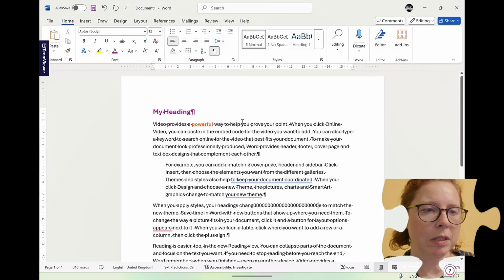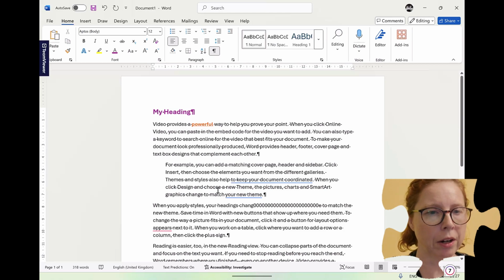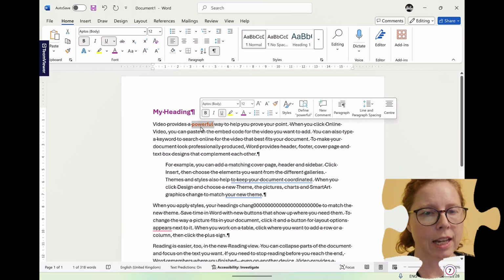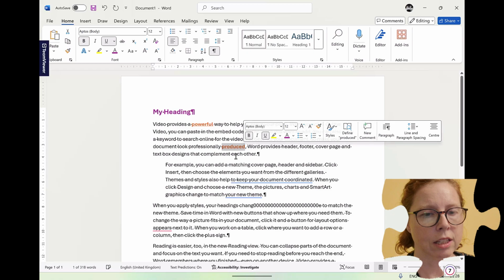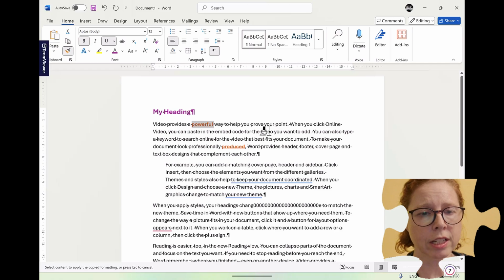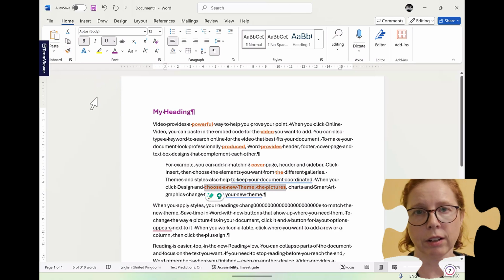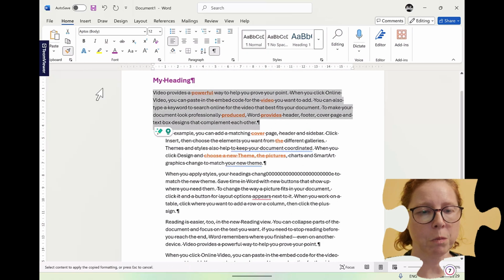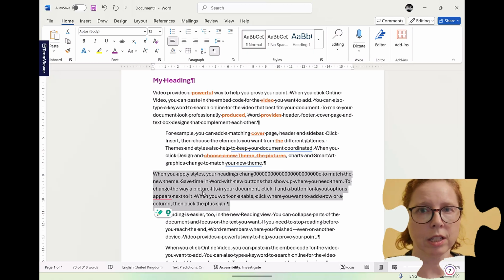Master Word Formatting: Time-Saving Tips for Fast & Consistent Styling!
Want more jargon-free ways to save time? Get my '50 Time-Saving Computer Tips for the Non-Techies' guide In this tutorial, we’re diving into one of the best MicrosoftWord tips for quickly formatting your documents!

Whether you’re working on a report, an essay, or any professional document, the FormatPainter will be your new best friend. 🚀

Learn how to copy and paste formatting styles to multiple sections of your document and achieve consistent, polished results in no time! 🌟

🔹 Chapters:

0:00 - Introduction
0:30 - Selecting and Applying
1:00 - Double-Click Trick for Multiple Sections
1:45 - Applying Formatting to Paragraphs
2:30 - Managing the Format Painter
3:00 - Conclusion & Next Steps

From basic formatting to more advanced document styling, you’ll master how to use the Format Painter with ease and boost your WordProductivity!

By the end of this video, you’ll have the confidence to make your documents look professional without spending hours on tedious formatting. 💼